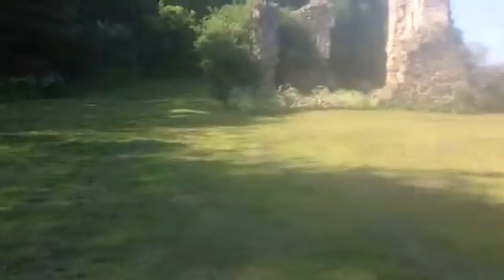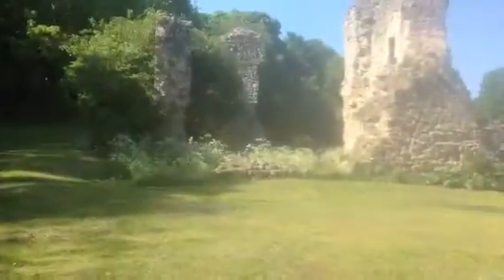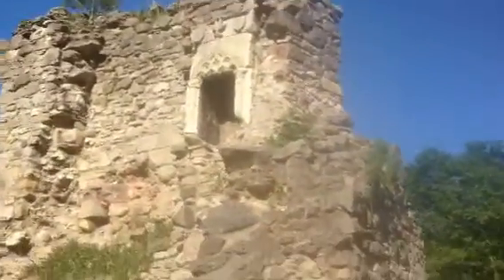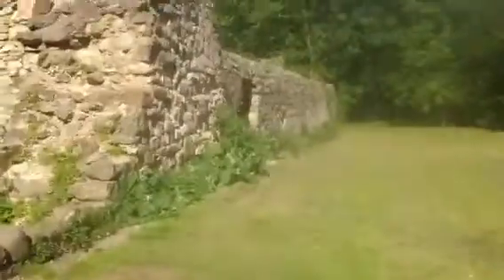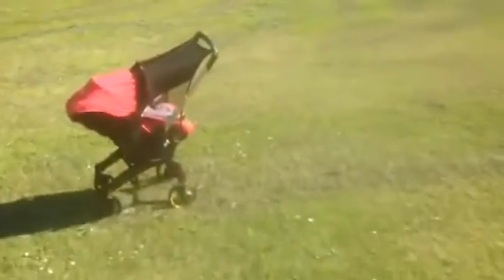Outing with Amelia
Little bit of history